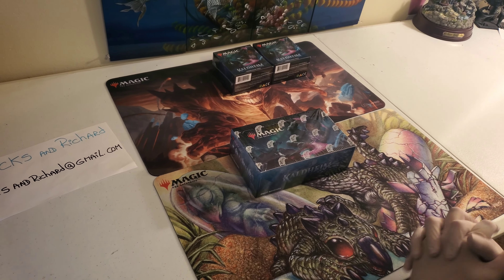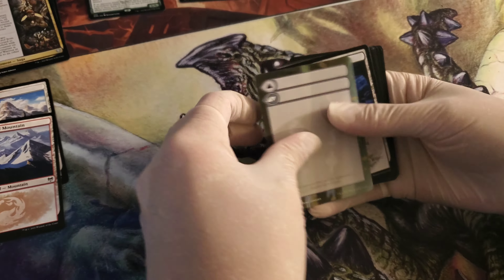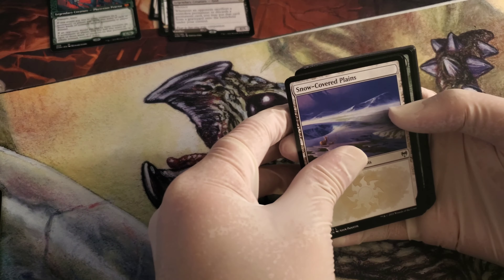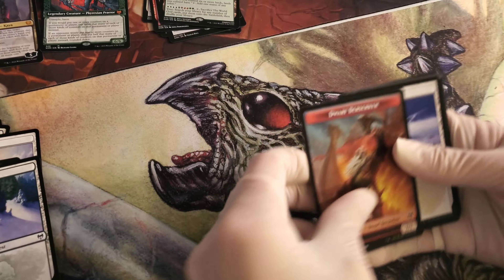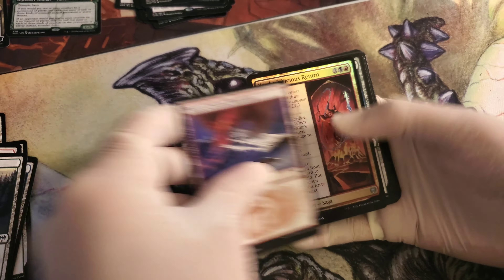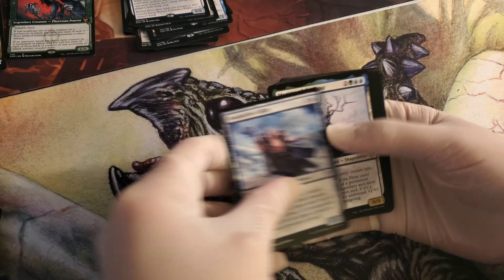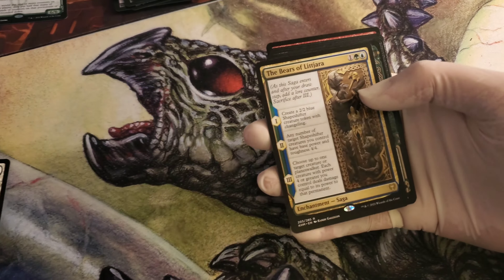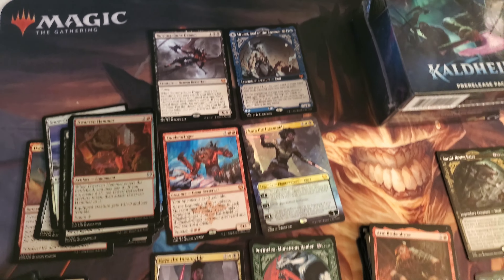MAGIC THE GATHERING KALDHEIM BOOSTER BOX OPENING!!! OUR NEXT VIDEO BOOSTER BOX VS PRE RELEASE KITS